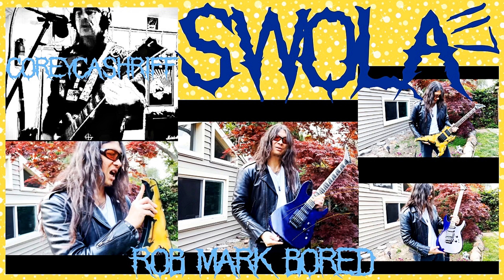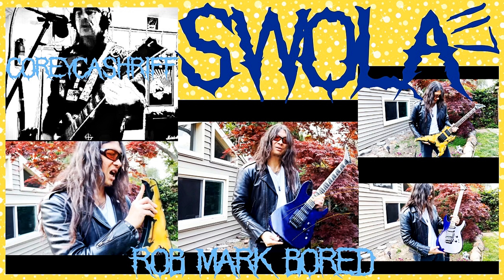SwOla117 Catalinbread Sabbra Cadabra pedal Lyrics by Rob Mark of: Death Angel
ESP the Eclipse 1995 E-Standard tuning
Marshall JCM 800 sim
Soldano slo-100 Drive sim
EQ IR OLA the One
Mesa Boogie Oversize Cab 4/12 30 watts speakers
Rob Cavestany Jackson interview sample